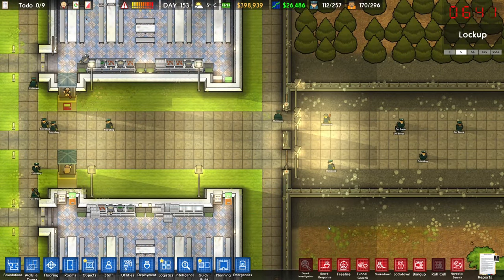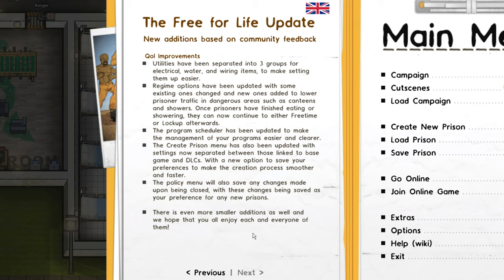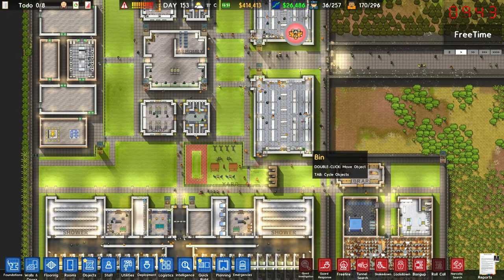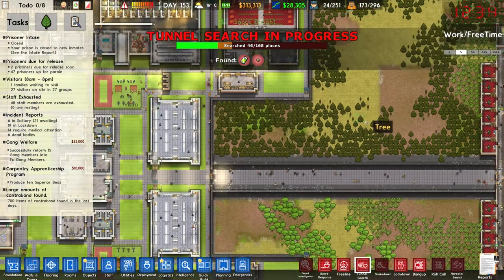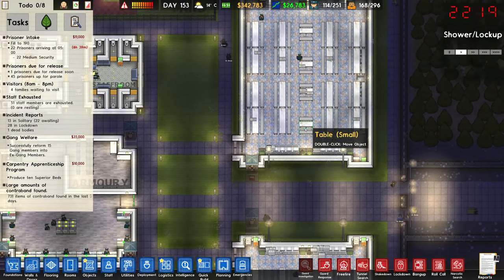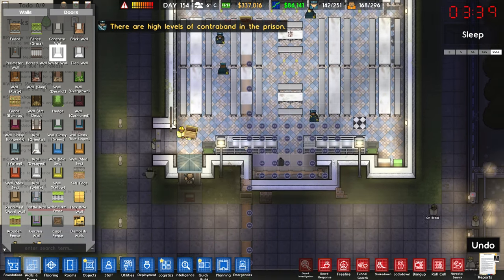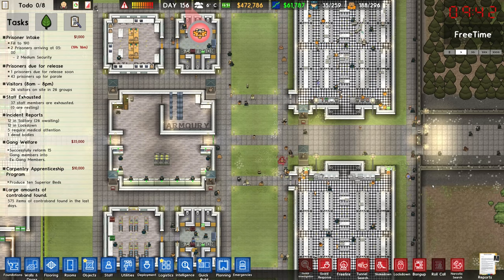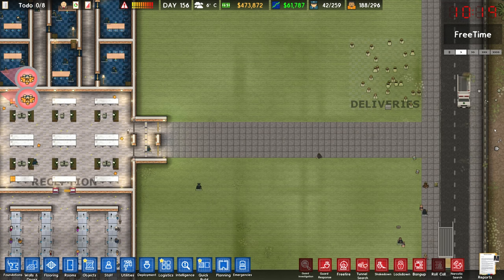Playing the NEW EXPANSION, the FREE FOR LIFE Update! — Prison Architect: Gangs (#15)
⬇ Links & More ⬇
Only the world’s most ruthless Warden can contain the world’s most ruthless inmates. Design and develop your personalized penitentiary in Prison Architect.

• Customized Confinement
Allocate resources to optimize your compound, but don’t restrict the flow of the crowd lest you encounter a flood, fire, fight, or full-blown riot.

• Invest and Innovate
Tap federal money with grant applications & direct your funds to combat disease, gang activity, litigation, and more!

• Management and Muscle
Ensure your prison is mostly ethical and safe with top-notch staff including armed guards, psychologists, doctors, lawyers and snitches.

• Detention by Design
Each prisoner’s criminal history requires custom treatment programs, labor schedules, and reform workshops.

• Lockdown Showdown
Attempt a high-stakes escape of your own supermax prison in Escape Mode, or try Online mode to test one of 12,000 player-created prisons. Expand your empire limitlessly in Sandbox mode.

• Gangs
They are organized and want to take control of your prison. Show them who’s in charge and stop their schemes! With Prison Architect: Gangs you’ll need to carefully manage your inmates, staff, and guard presence to avoid riots and ensure a peaceful - yet profitable - prison.

Gangs form and grow is gang members arrive through intake or recruitment. Each gang now has its own personality and traits, and will naturally be drawn to recruiting inmates with similar attributes.

As gangs grow and begin to flex their strength, the 'danger temperature' of your prison will rise. Thanks to the 'Boiling point' UI, you get a detailed overview of what's affecting the life of your inmates, allowing you to act swiftly, keeping them happy, and preventing irrepressible riots.

Gang members can now leave their crew. Help them come clean by removing their tattoos and enrolling them in the Gang Rehabilitation Program.

Use the Tattoo Removal Room to remove gangs' tattoos, or have gang members train in the Fight Club Room, turning their destructive energy into fighting in a controlled environment.

Gangs may coerce guards into smuggling contraband or accepting bribes. You can vet guards during the hiring process (Bureaucracy) as well as recruit C.I.s to identify guards that have turned.